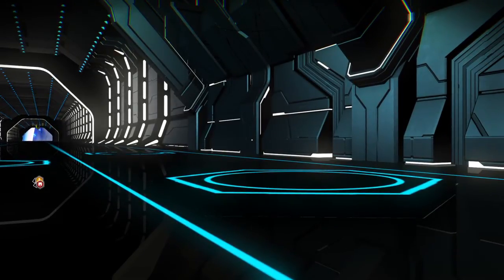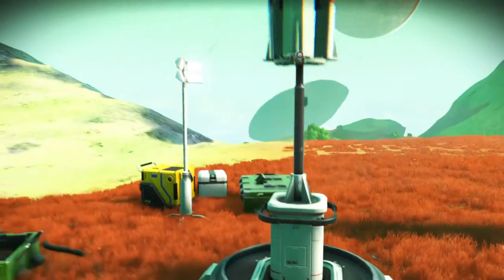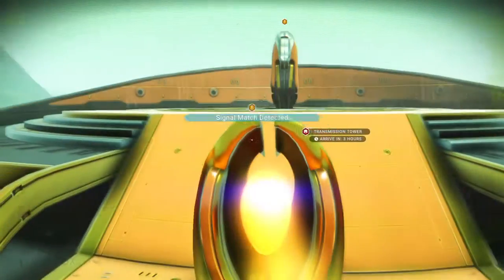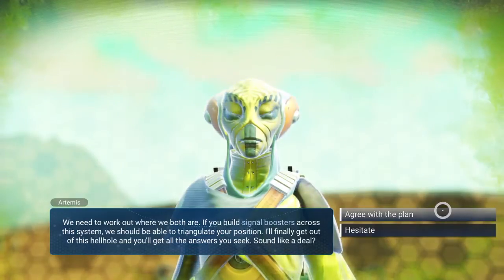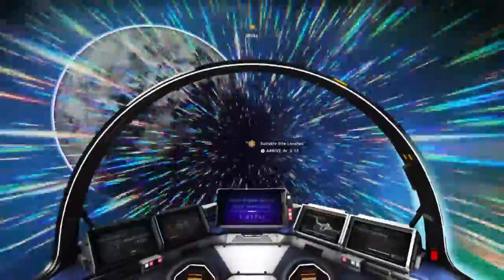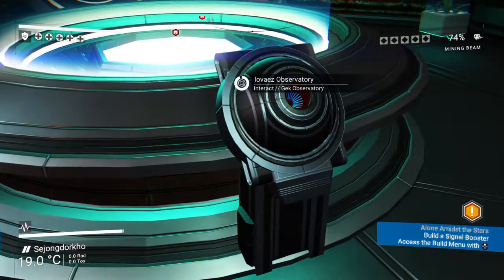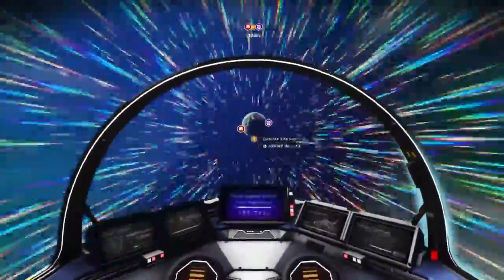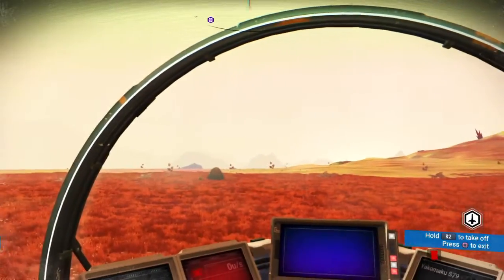Ep#9 - Let's Play No Man's Sky [PS4] [v1.37] - Talking to Artemis and Triangulation